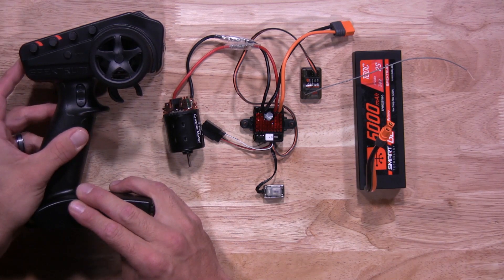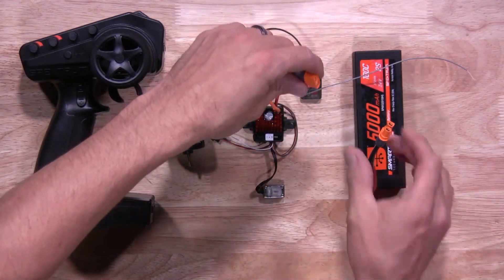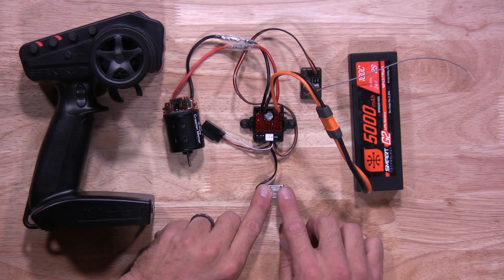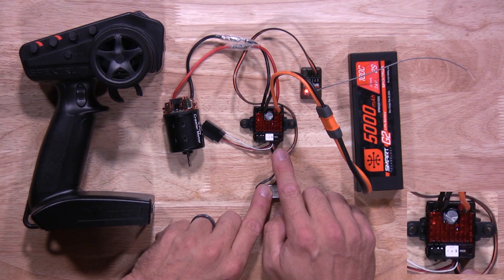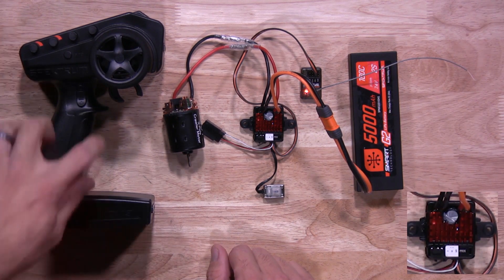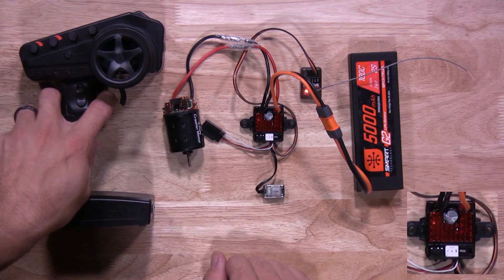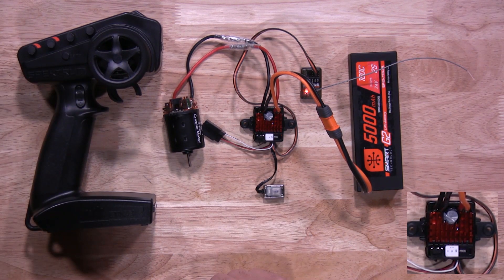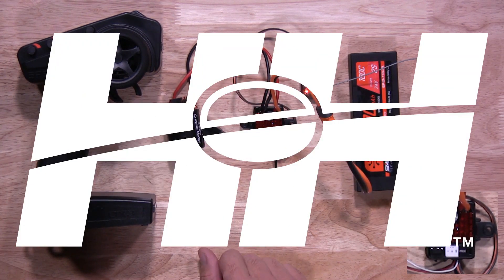How to calibrate the Firma LITE Brushed Smart esc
In this video we will show you how to calibrate the Firma LITE Brushed Smart esc.